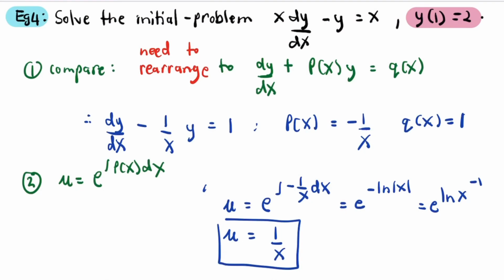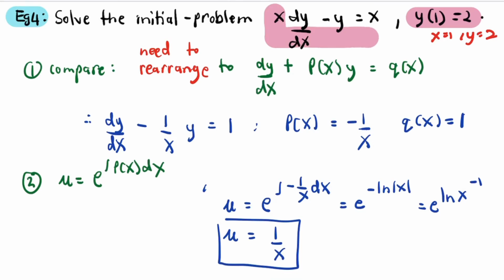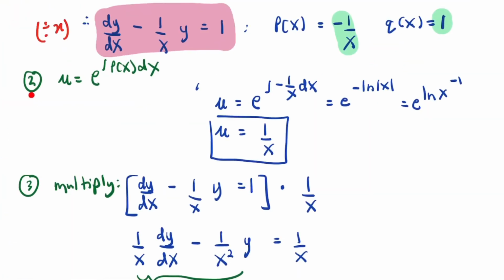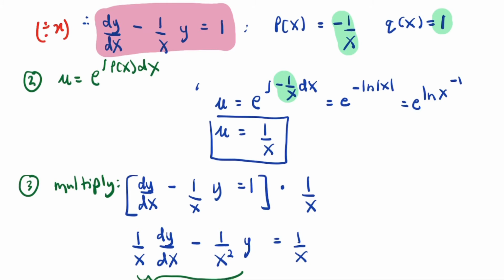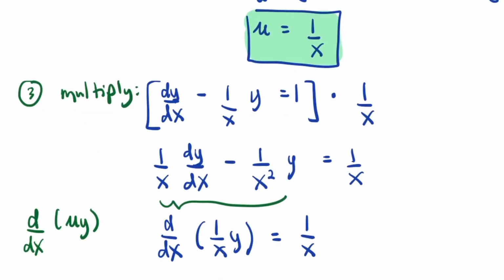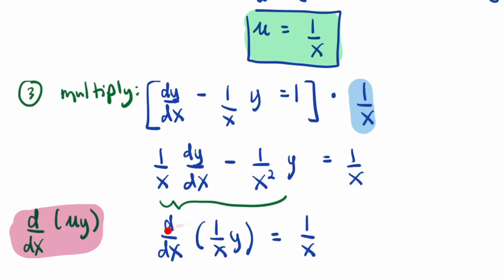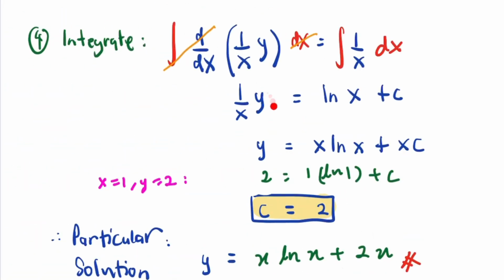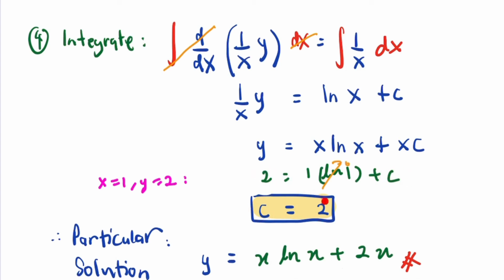MAT0134: 5.2 First Order Linear Differential Equations Part 4 {Finale! Goodbye everyone!}